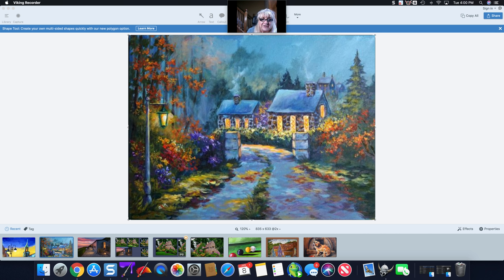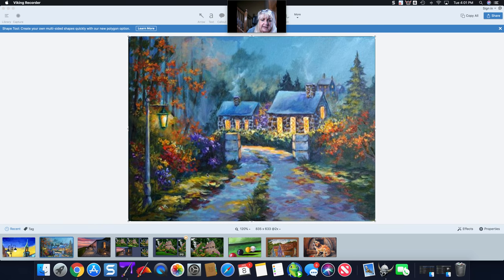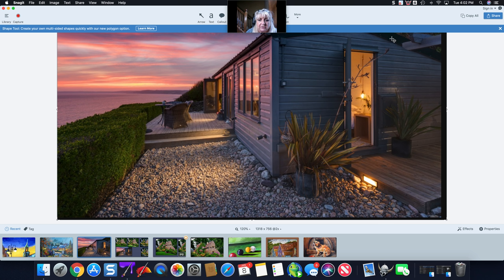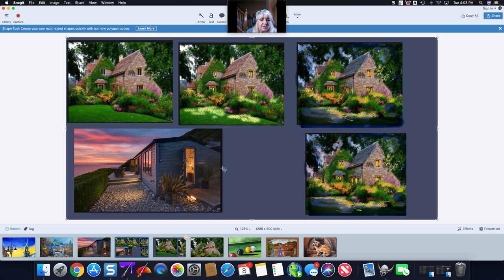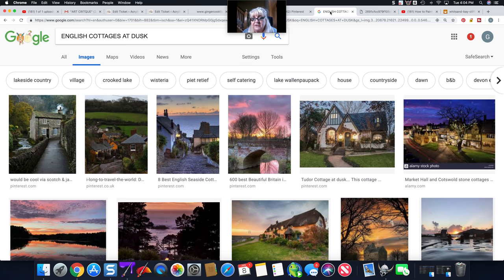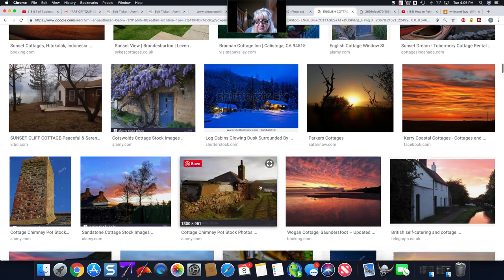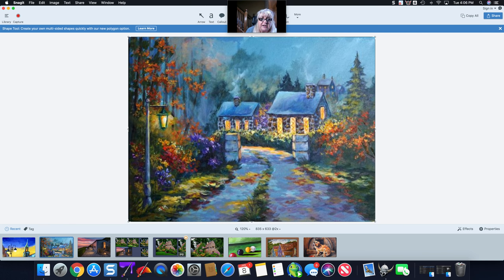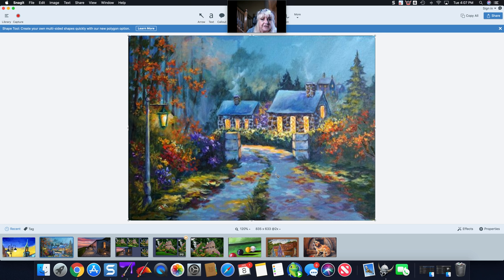How the Time of Day Effects Your Color Palette a Vlog by Ginger Cook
An easy art tip on  when  and how to use colors to effect the time of day. Let professional artist GingerCook explain how the colors you pick for a painting effect the look of the time of day and how to choose them and  pick them correctly. .
The painting Mulberry Hill shown in this video can be found and is a step by step Ginger Cook original painting and video lesson in the video lesson library .